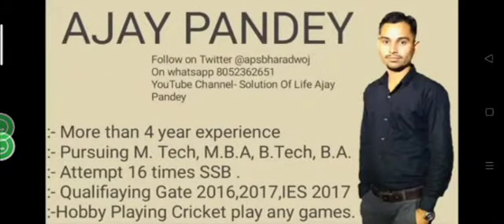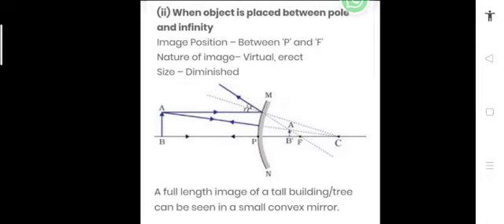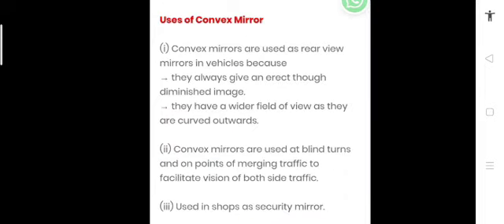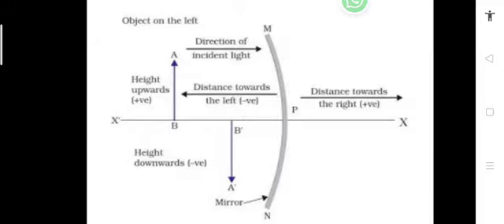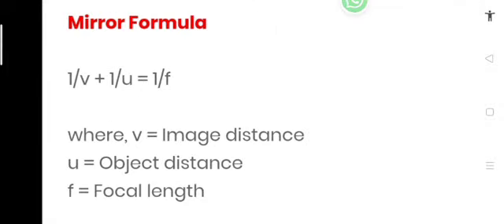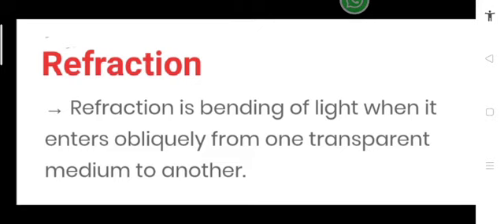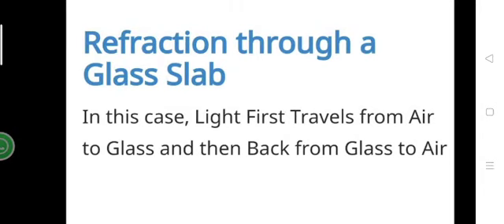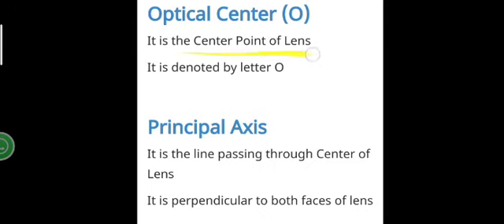Ray Diagram convex mirror,Refraction,glass slab| part -4 by Ajay Pandey